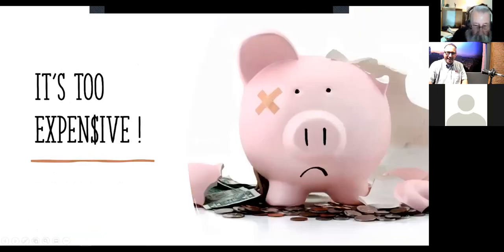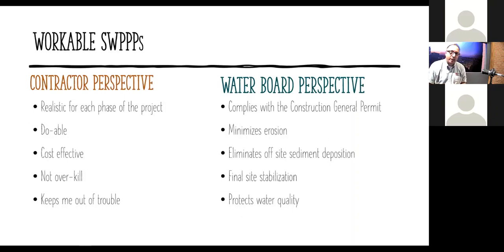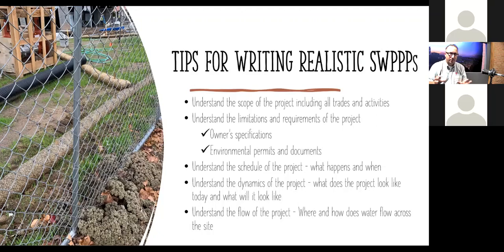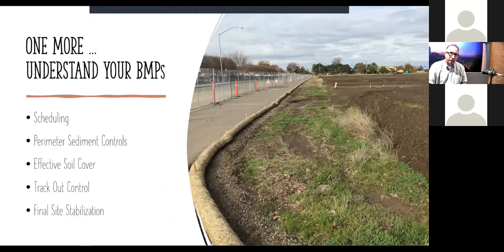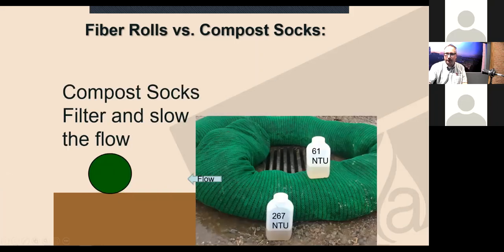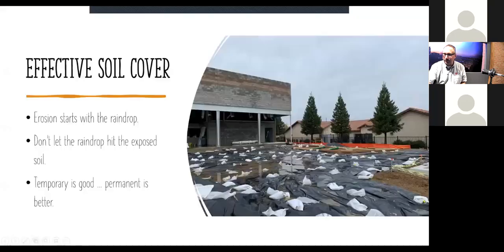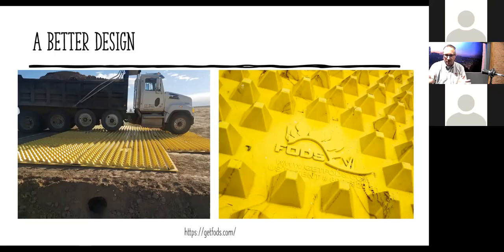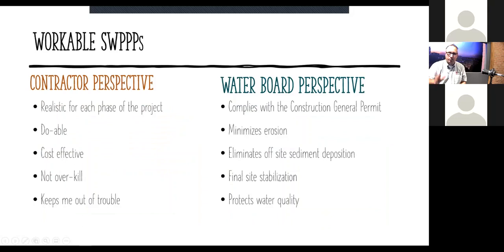Construction SWPPPs that Actually Work and Don't Break the Bank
Storm Water Awareness Week 2020 Workshop
John Teravskis shares insights and tips in how to write Construction SWPPPs for traditional and LUP projects. Learn how to prepare a SWPPP that is not only compliant but cost effective.